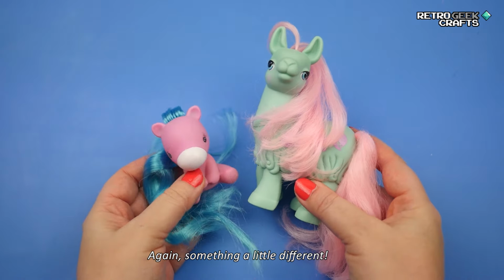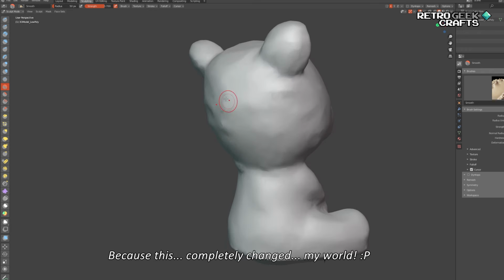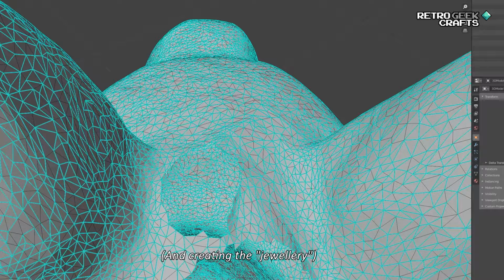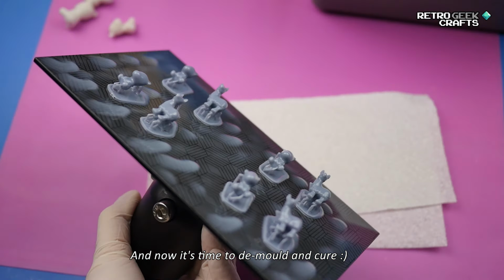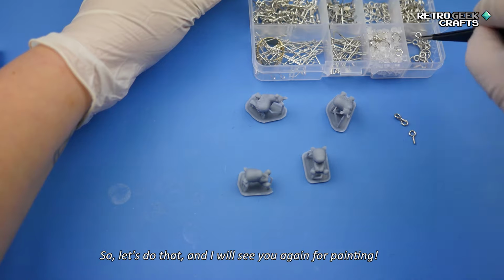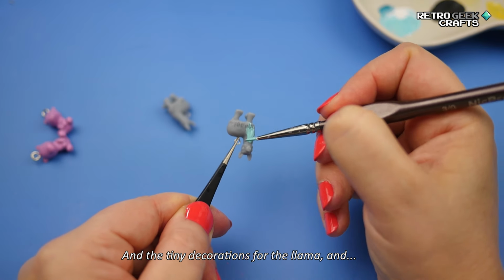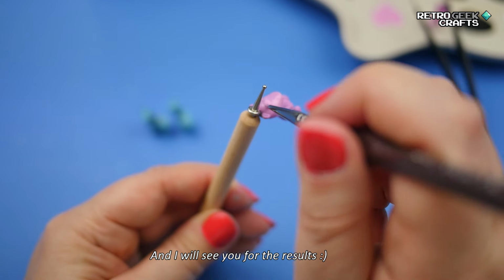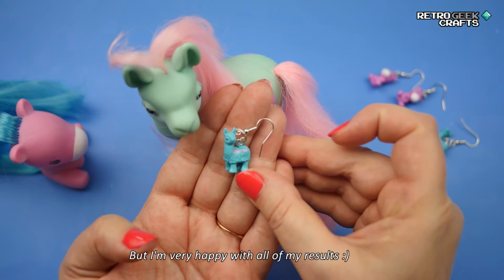Tiny 3D-Printed Earrings Inspired by Little Pony Side-Characters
I have been delving into 3D scanning, 3D printing, and painting, and these are the first results! Some little earrings inspired by My Little Pony friends: A Takara Japanese fakie (or Palau pony) and the beloved Cha Cha the Llama, one of the most sought-after pony-adjacent creatures our there :P I had a lot of fun working on these, so I hope you enjoy the process, too!

Quick jump to:

- Intro: 00:00
- 3D scanning with Kiri Engine: 00:43
- Cleaning the scans in Blender: 02:34
- 3D Printing 08:08
- Cleaning the prints and making holes: 09:22
- Painting the earrings: 14:41
- Constructing the earrings: 19:26
- Results: 21:31

Equipment:
- 3D Printer Elegoo 4 Mars Max
- Resin Elegoo ABS-Like Grey

- KIRI Engine (Phone app). Use this invitation code and get a free export coupon: T5BJIC

Tools:
- Earring-making supplies (kit)
- Acrylic paints Vallejo Model Color set
- Acrylic paints Vallejo Game Air set
- Brushes for painting minis
- Needle files
- Pliers, tweezers and precision tools

Do you enjoy my restorations?